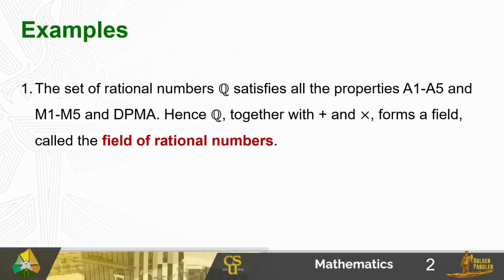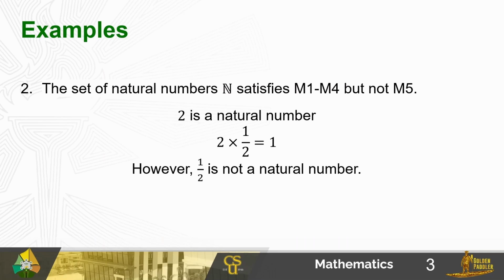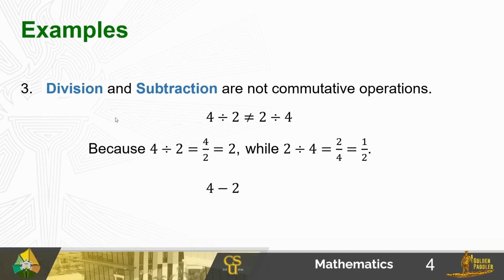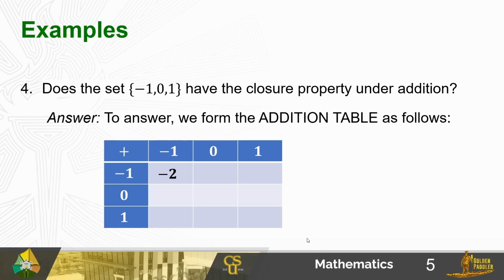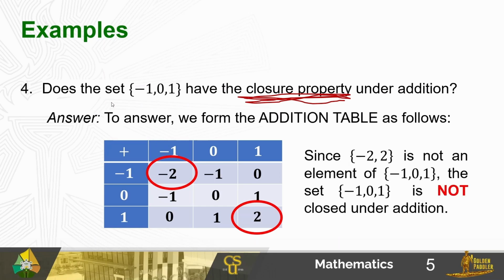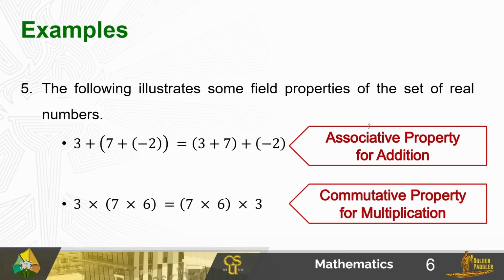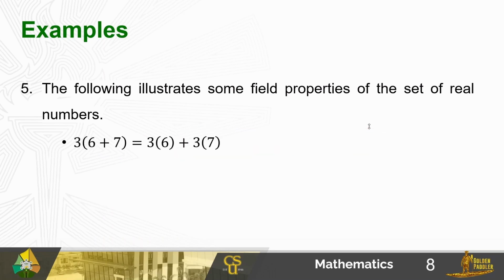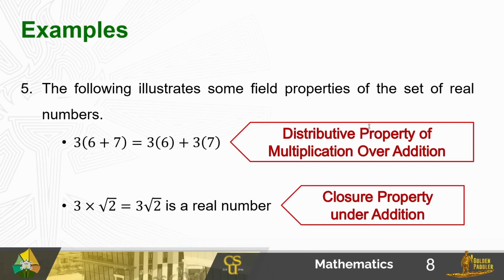3.1.2 Illustration/Examples on the Fields Properties of Real Numbers